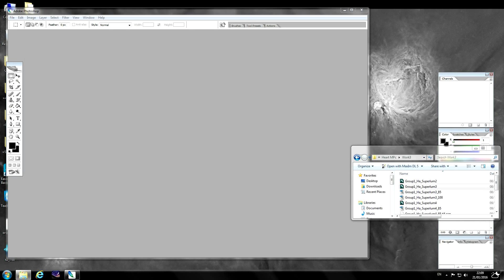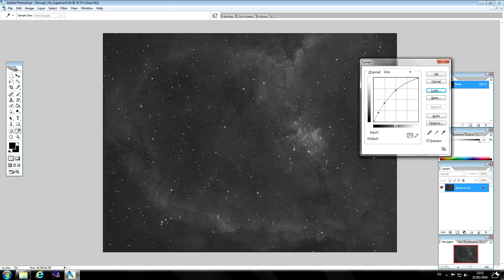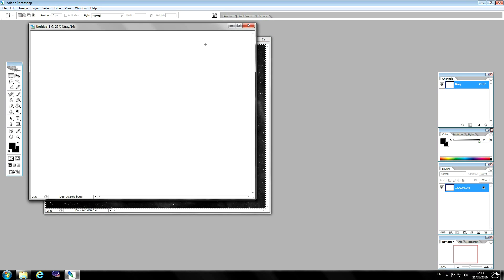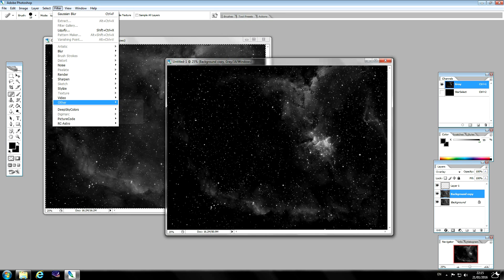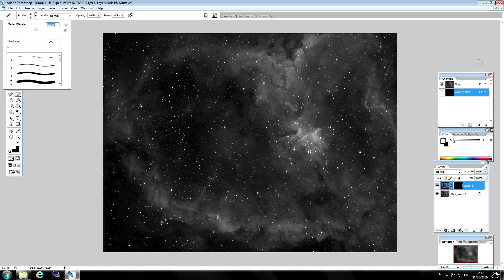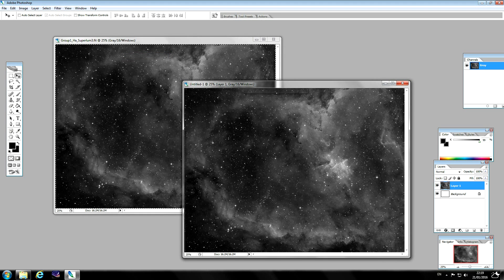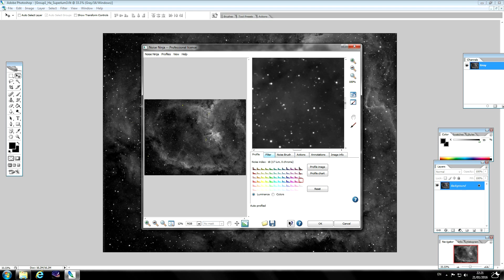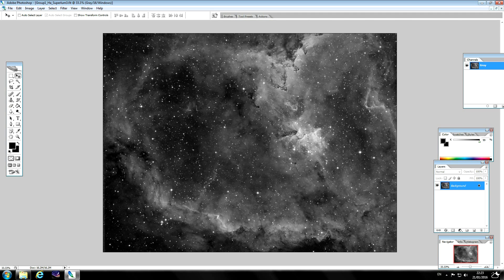Stargazers Lounge - Simple Narrowband Processing [HD]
A brief tutorial in mono Ha processing using Photoshop and Noels actions. Covering curves, levels, high pass and contrast enhancement. Best viewed in HD.

This process also works well on broadband luminance data, but in both instances requires the user to have clean data with a good S/N ratio (high pass does not work well on noisy data!).

Original data shot with the Skywatcher 130pds Newtonian telescope and Atik 383L+ mono CCD camera.